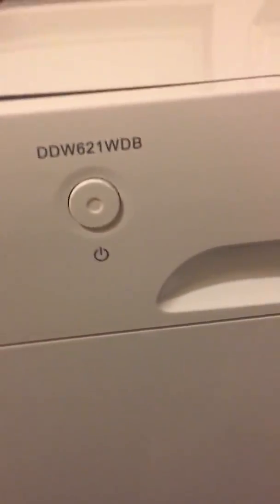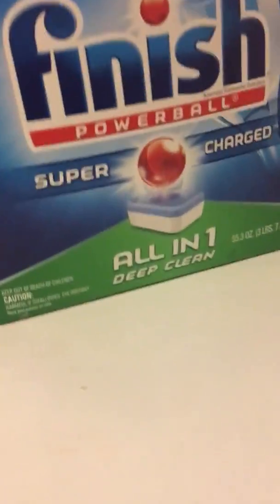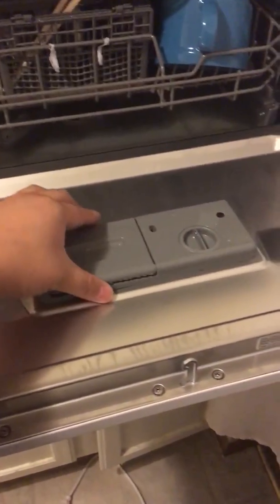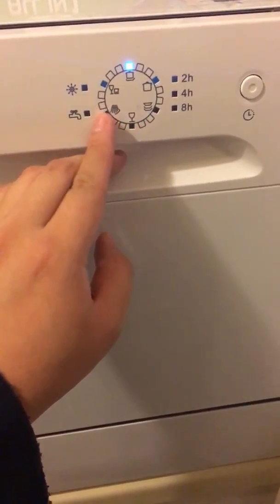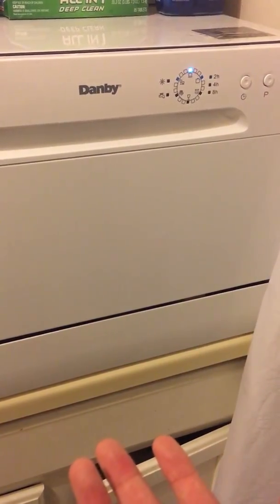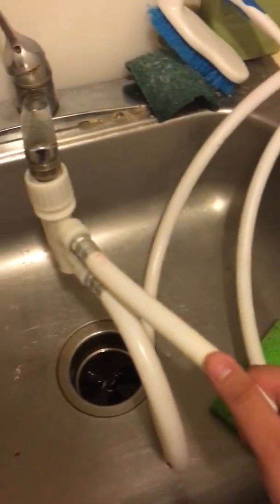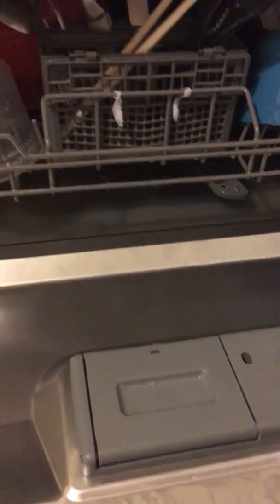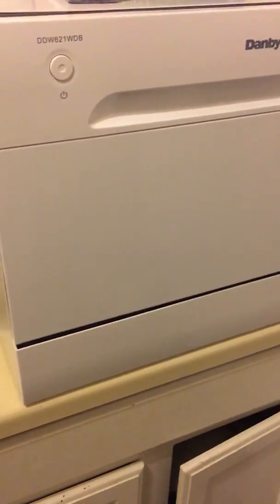Danby (Amazon) portable dish washing machine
My full review